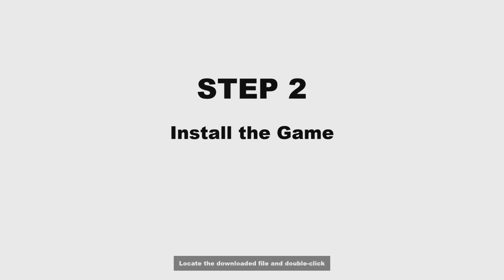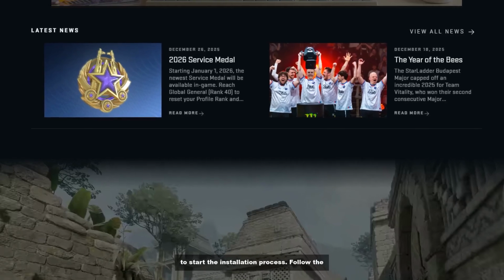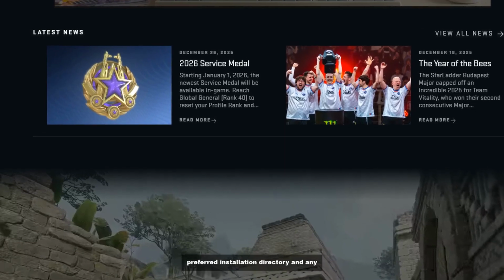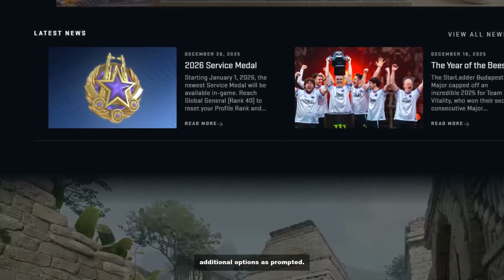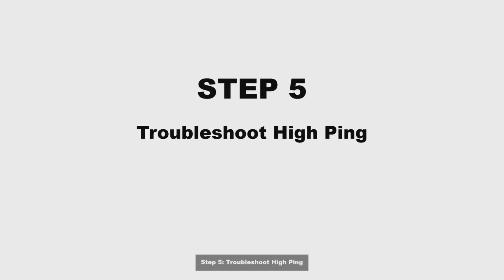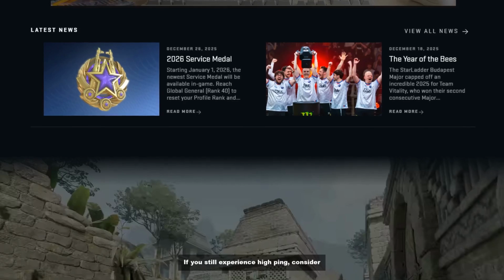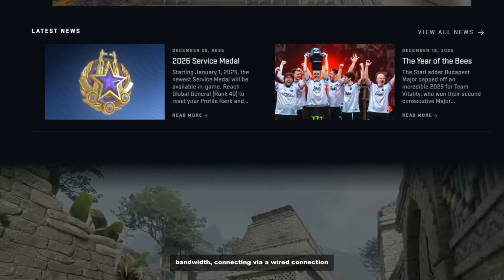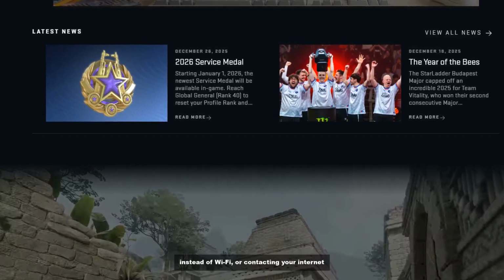How To Install CS2 High Ping 2025 (EASY GUIDE) (2026)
In this video, we will show you how to install CS2 High Ping 2025 with our easy guide. If you're struggling with high ping issues while playing CS2, this tutorial will help you optimize your connection for a smoother gaming experience.